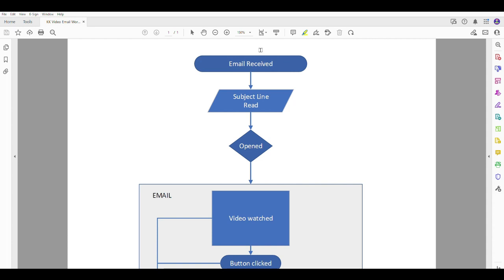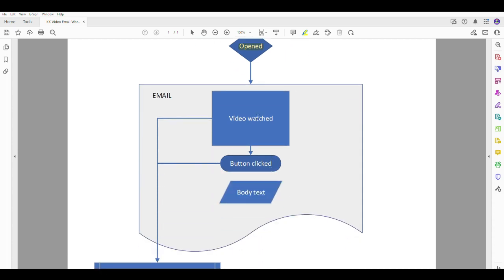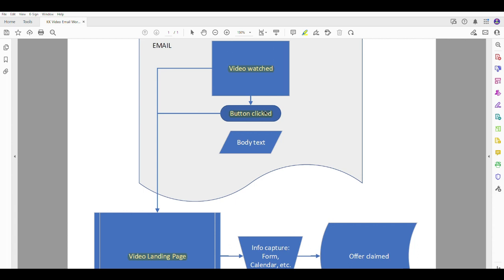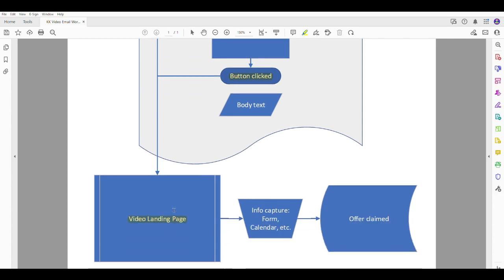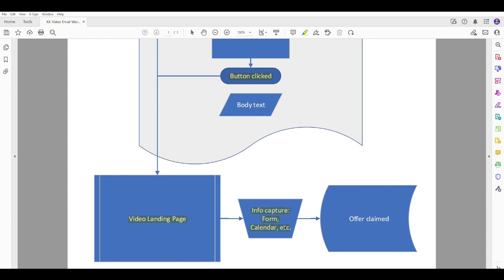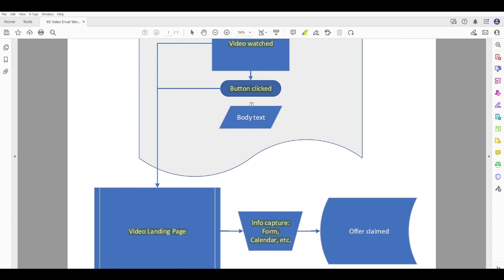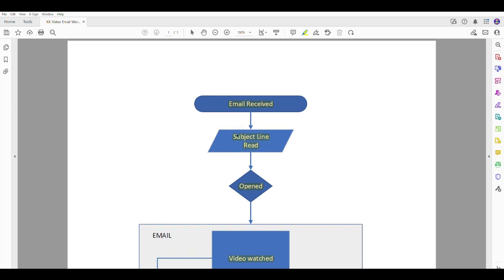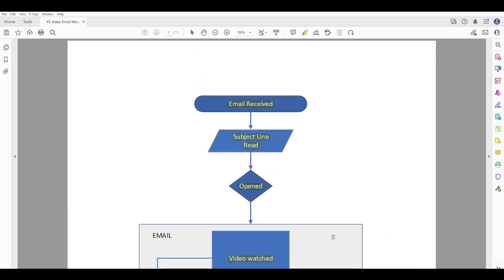Sales Email Do's & Don'ts - Email Workflows That Work!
🎥📧🌟 In this free tutorial, We'll show you how to put it all together to write engaging email subject lines and content, create powerful calls to action, and create landing pages that show your prospects they're in the right place to engage and buy more stuff! 💥🚀 Watch, enjoy, and become a super sales email expert! 🌟🎓

Free 5 part video tutorial: learn.kutkonnect.co
Get the tools:
Kutkonnect.com
ChatGPT